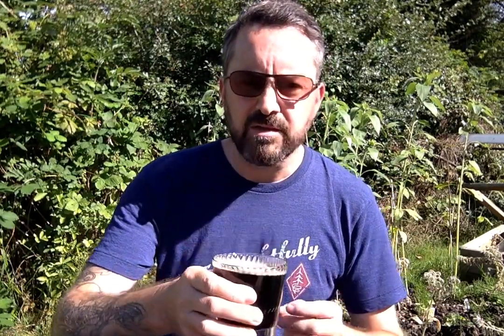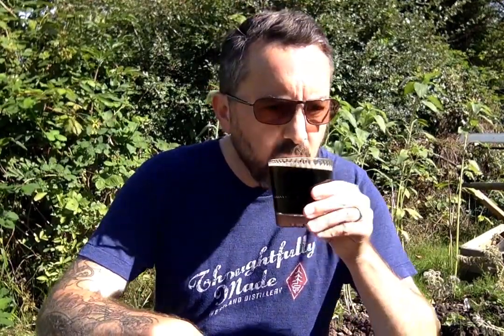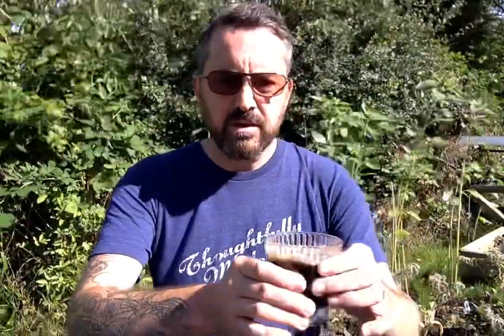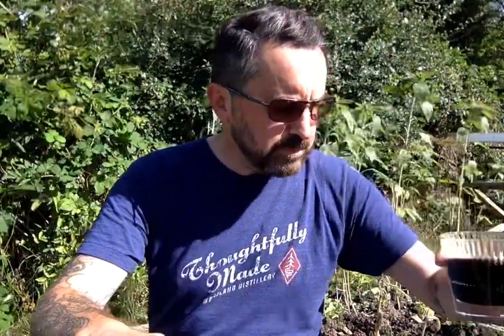Ardbeg ‘The Shortie’ Smoky Porter / Allotment Beer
Matt swaps whisky for beer in the latest episode as he talks about and samples the new Ardbeg Smoky Porter, a beer brewed in collaboration with William Bros. Brewing Co. for the charity Brewgooder. Watch to find out his thoughts and tasting notes.